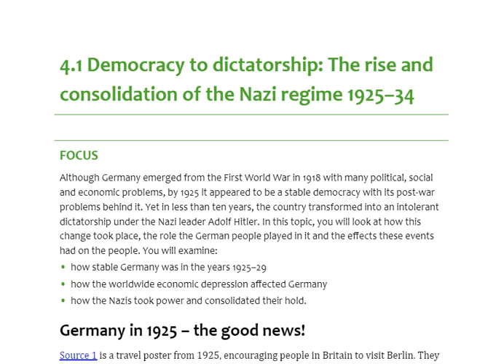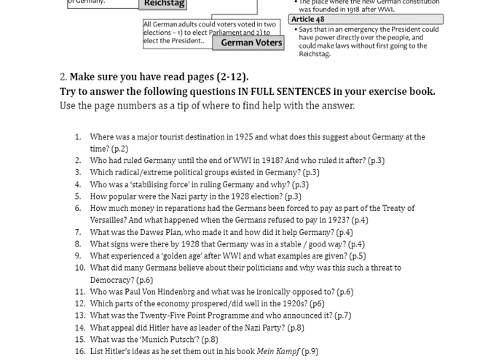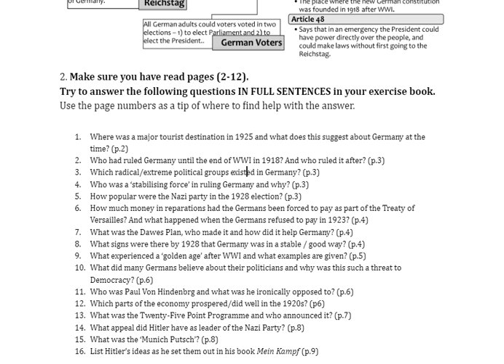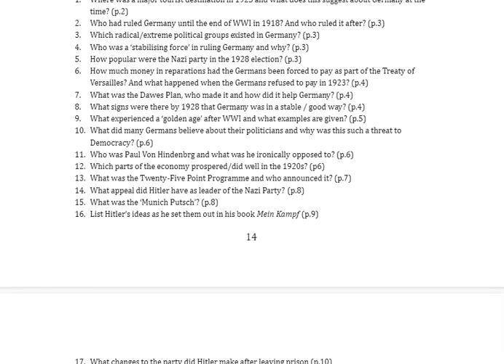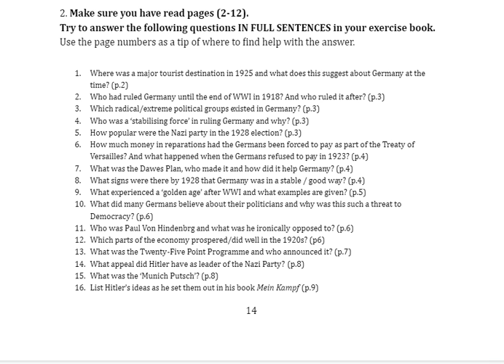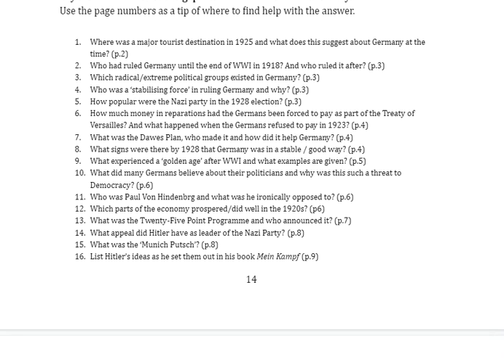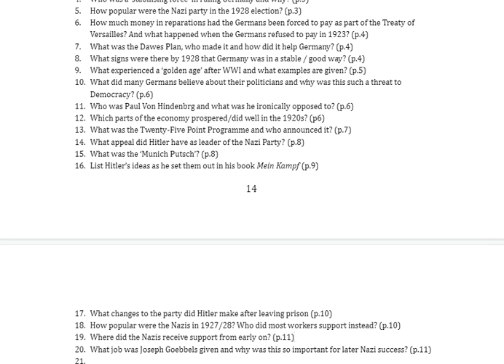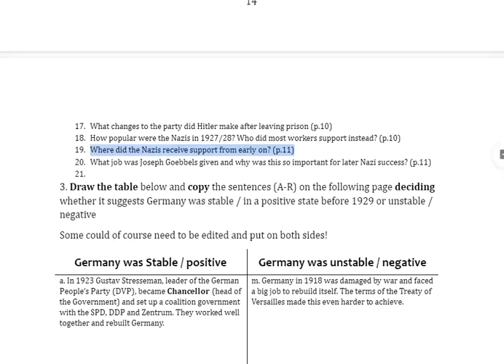Year 9 Explainer - How stable was Germany before 1929